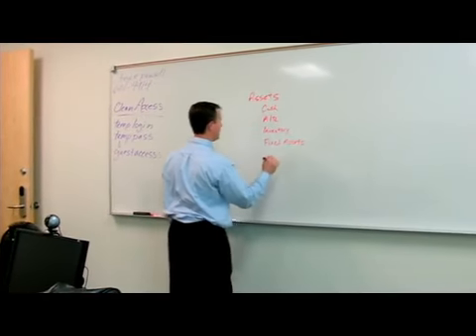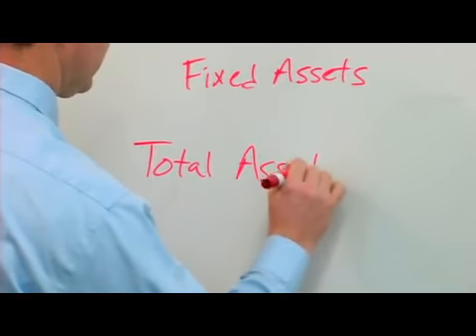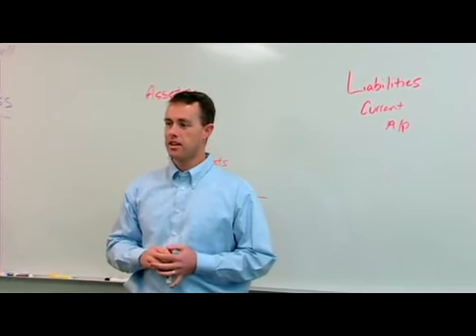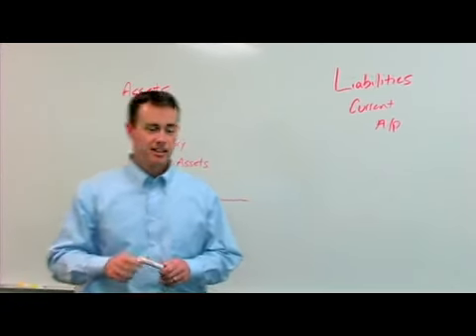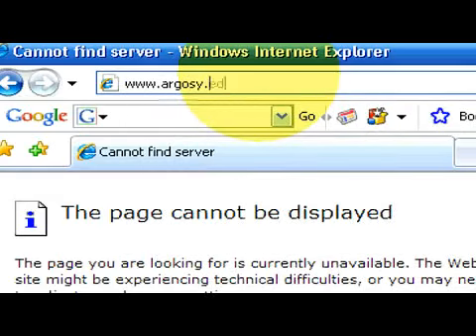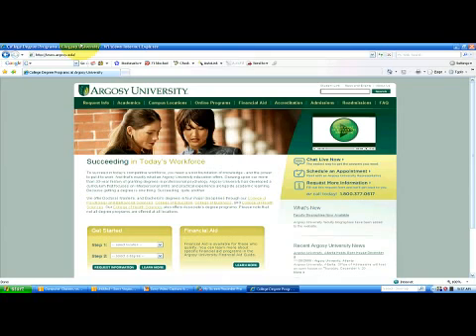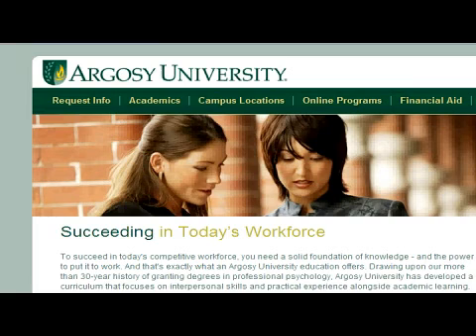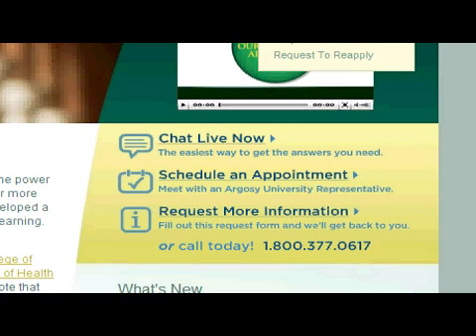What Are the Requirements of Balance Sheet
What Are the Requirements of Balance Sheet. Part of the series: Balance Sheets. The requirements of a balance sheet are to follow a formula that illustrates the assets equaling the liabilities and the owner's equity. Outline the assets, liabilities and equity to create a thorough balance sheet with information from an accounting professor in this free video on business.